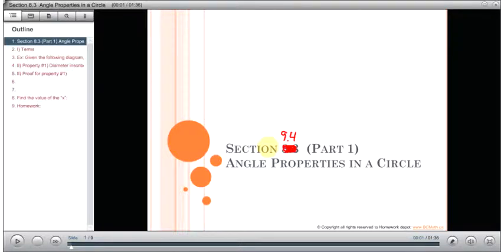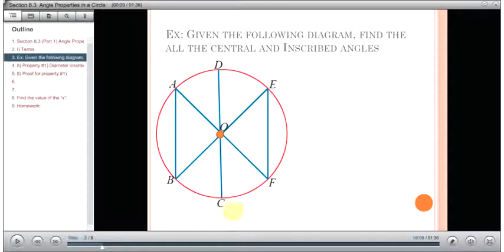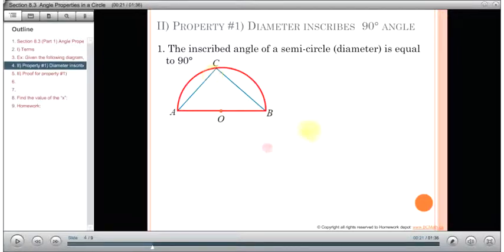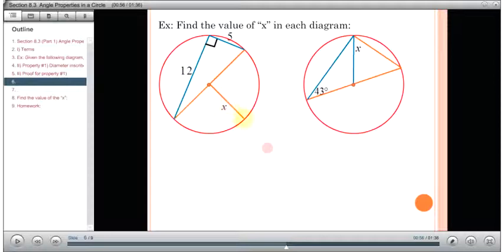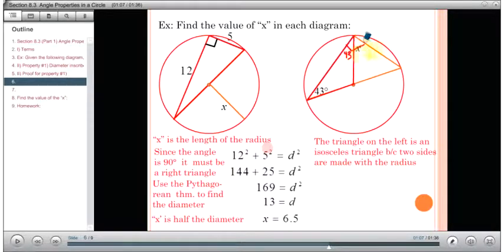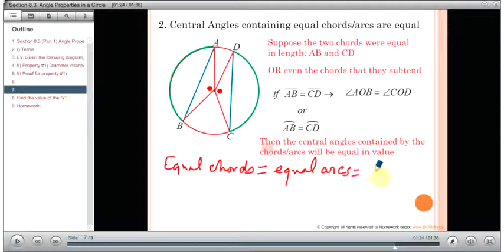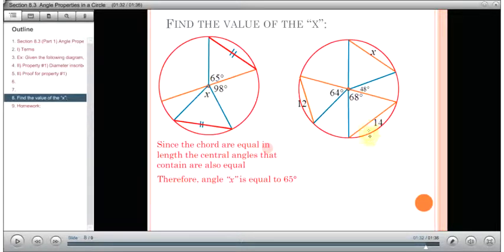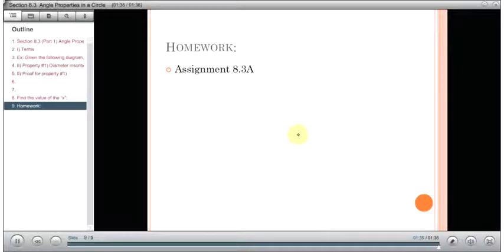Angles and Circles Part 1